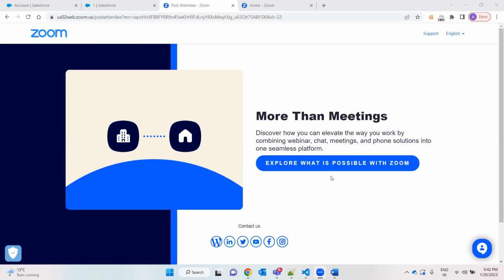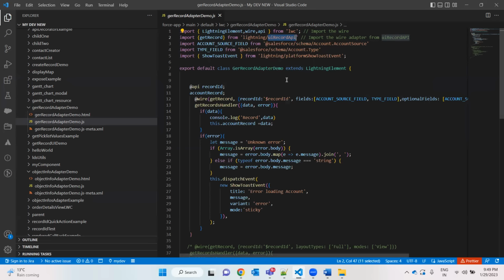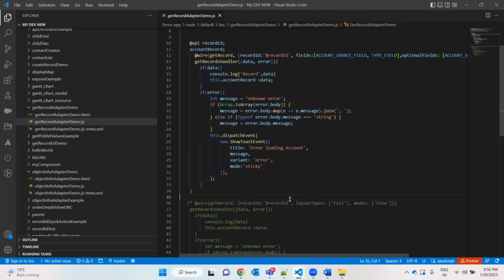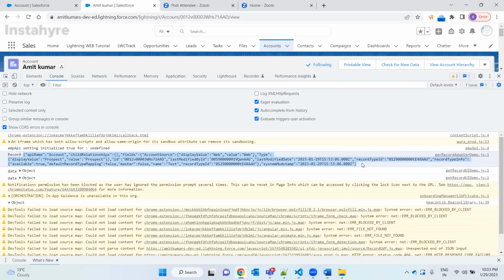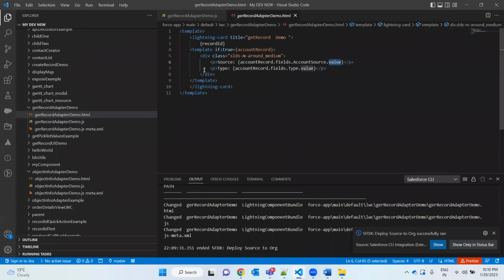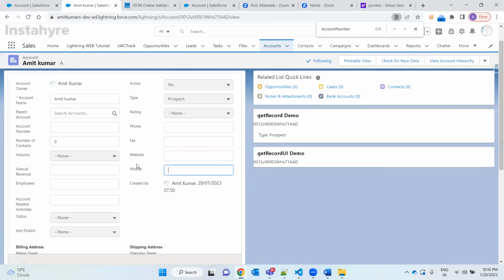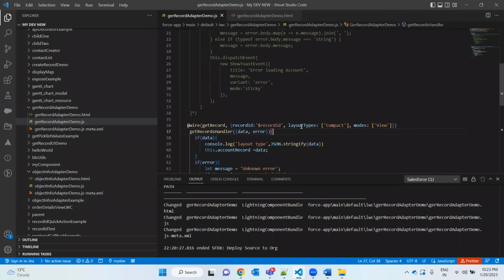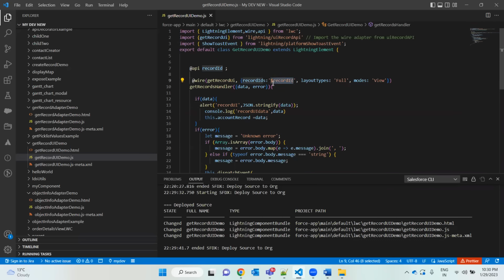LDS Adapter | Lightning Web Components | Connecting LWC with Salesforce (Part 3)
Welcome back to our immersive journey into the dynamic interaction between Salesforce Lightning Web Components (LWC) and the Lightning Data Service (LDS) Adapter! In this eagerly anticipated Part 3 of our series, we continue our deep dive into how the LDS Adapter empowers seamless communication between LWC and Salesforce data.

🔍 What You'll Uncover:
Part 3 delves even further into the intricacies of utilizing the Lightning Data Service (LDS) Adapter within LWC development. Unveil advanced techniques for optimizing data synchronization, managing cache, and crafting responsive user interfaces that deliver unparalleled user experiences.

💡 Topics Explored:
#️⃣ Mastering advanced LDS Adapter techniques for intricate data interactions
#️⃣ Fine-tuning data synchronization and cache management within LWC components
#️⃣ Leveraging LDS-powered LWC to construct real-time user experiences
#️⃣ Strategies to elevate component performance and maintain data integrity

👨‍🏫 Who Will Benefit:
Tailored for Salesforce developers and LWC enthusiasts seeking to elevate their skills, Part 3 unlocks a treasure trove of advanced strategies for seamless LWC-Salesforce data communication. Whether you're an aspiring Trailblazer or an accomplished developer, this video is packed with invaluable insights.

Thank you for joining us in Part 3 of "Exploring LDS Adapter Communication in LWC with Salesforce." Get ready to embark on an advanced exploration of LDS-powered LWC components, enriching your capacity to craft sophisticated user experiences. Let's continue our collective journey toward mastering LWC! 🚀💼